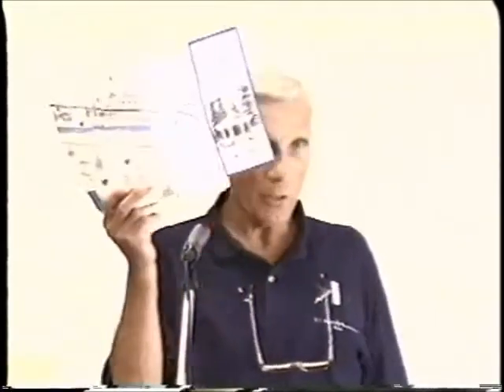Brown Bag Storytelling Series: George Tolles "The Springs of Steamboat"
Tread of Pioneers Museum's Brown Bag Storytelling Series: George Tolles presents "The Springs of Steamboat".
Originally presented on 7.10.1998